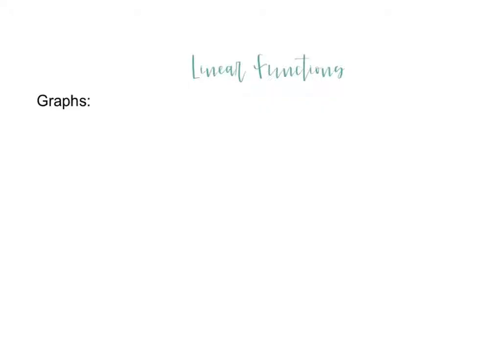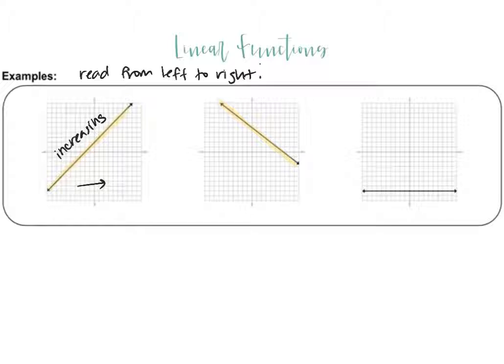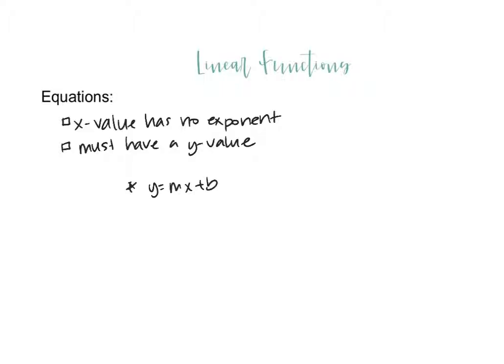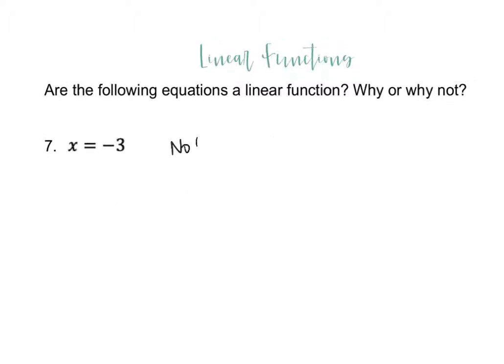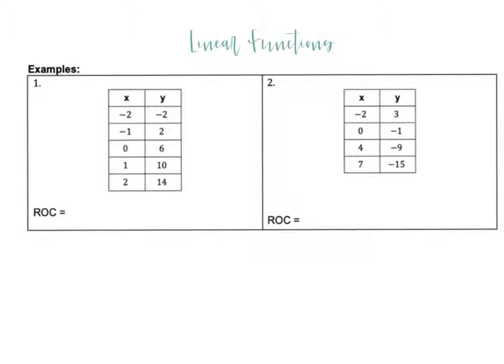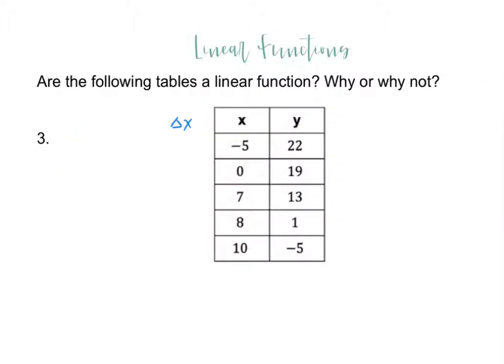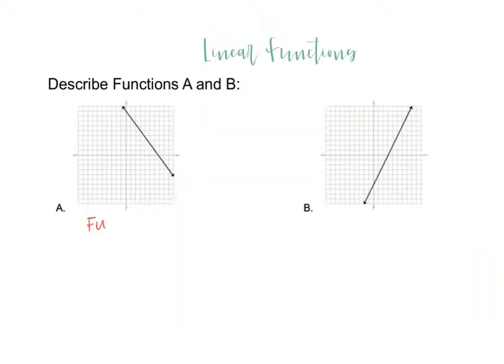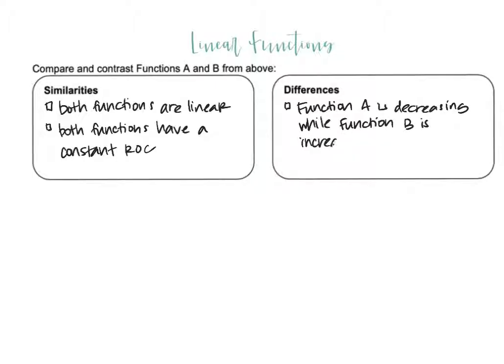2.4 Linear Functions